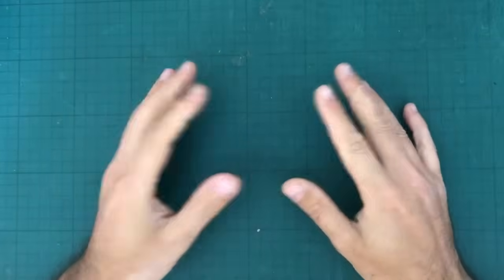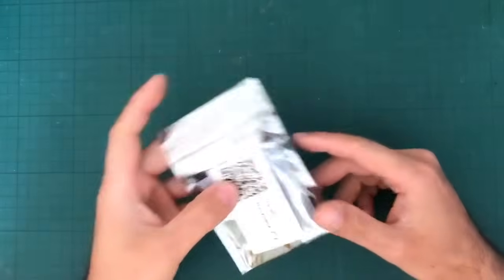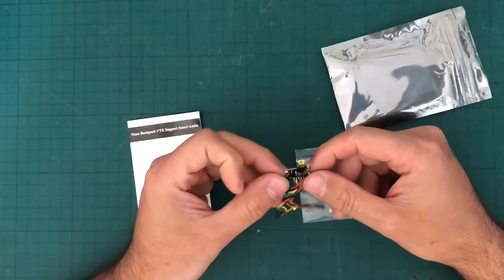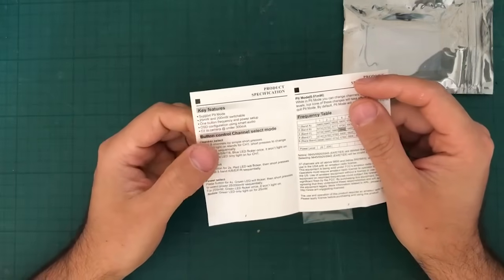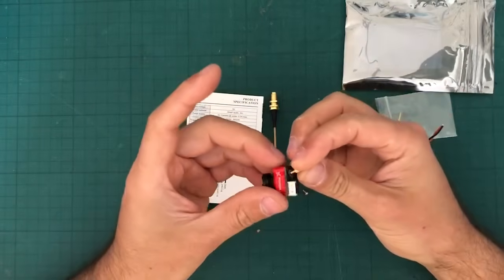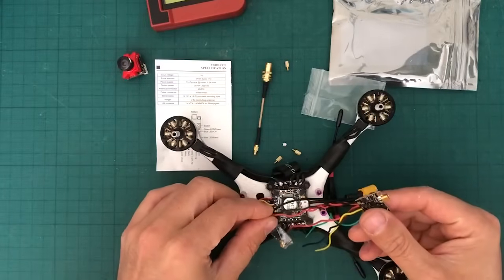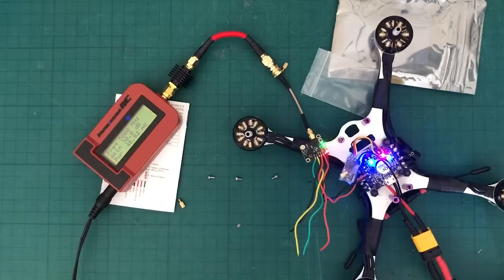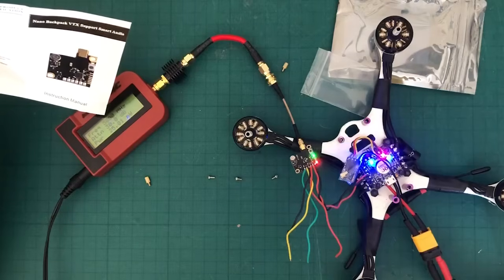Oscar's Backpack review - AKK Technology 25-200mw VTX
Today we go full meta as I review one of Oscar's creations.
The Oscar backpack VTX!

It's an interesting piece of equipment as it allows you to place it in the back of a micro camera to conserve space on your build.

Don't know who Oscar Liang is?
Have you been living under an FPV rock?

♠ also on Twitter!